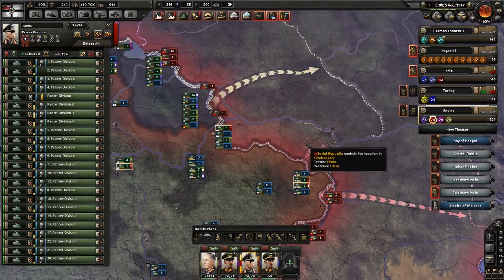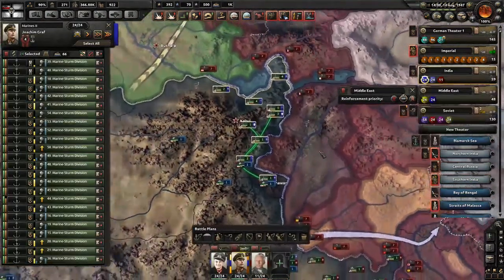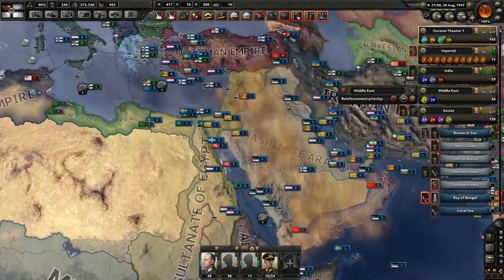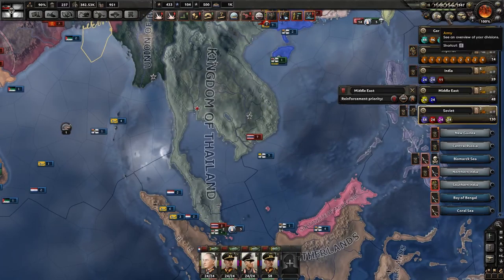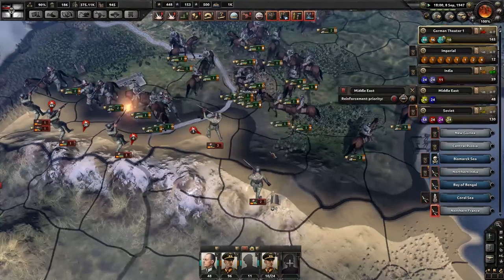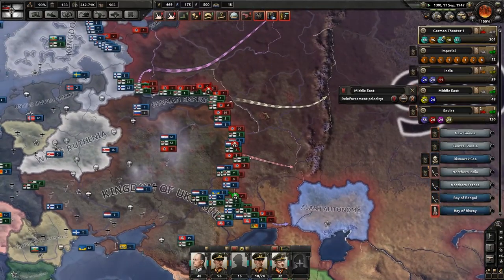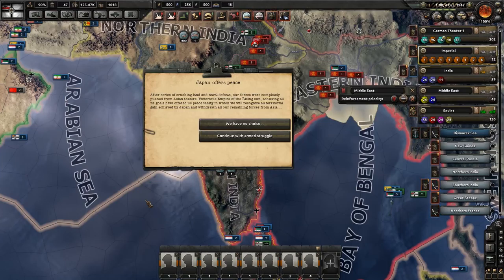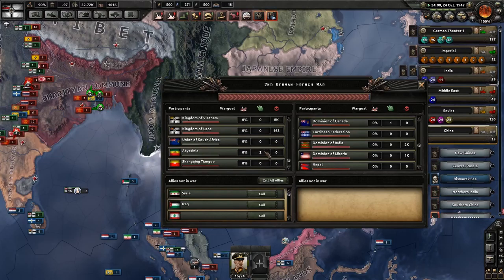Hearts of Iron IV - Kaiserreich - Germany - An Army with a State - 27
Prussia was once famously described as "An Army with a State", a nod toward just how militarily powerful they were. Germany thrashed the Entente in the First World War, and emerged as the premier world power. With victory came complacency, and the finely honed Prussian military machine has lost its edge.

The enemies of the Reich rise from the ashes of the last war, their defeat an ugly scar on their national conscience. New ideologies rise, and with them new threats. Can the Kaiser hold the nation together. Will this be the Reich to last a thousand years?

Having had so much fun with such an insane military force in Europa Universalis IV, where we took the tiny nation of Brandenburg, reforged them in the fires of war into the mighty Prussia, and then stood dominant over a cowed Europe as a unified Germany. We then played The Great War mod with a similar, highly elite and militaristic ethos in mind and handily won the First World War. It then became time to consider playing in the second world war proper, and luckily there was a mod that had created an alternate timeline from the perspective of a German victory, and it is on that stage that we continue this epic.

Kaissereich mod is still in development, so as with all mods (and in-development work) bugs and other jankiness are expected. You can find the mod here;

It really helps out! Likewise, if you have any tips, critiques or advice please do comment as I'd be pleased to read them.

Rights of Man expansion and accompanying content pack was given to me by Paradox at no charge.